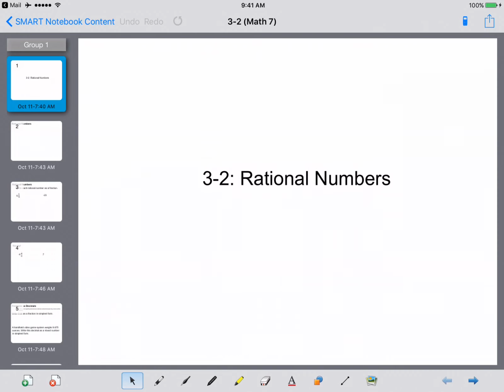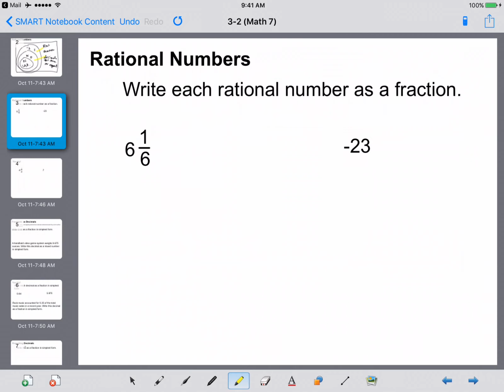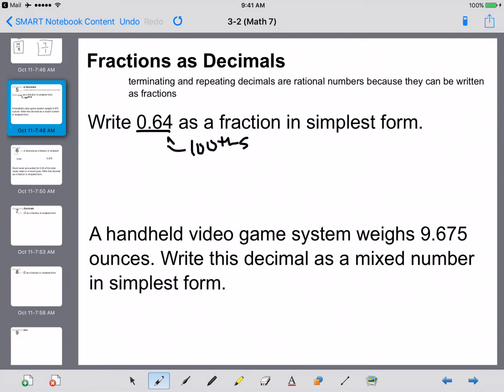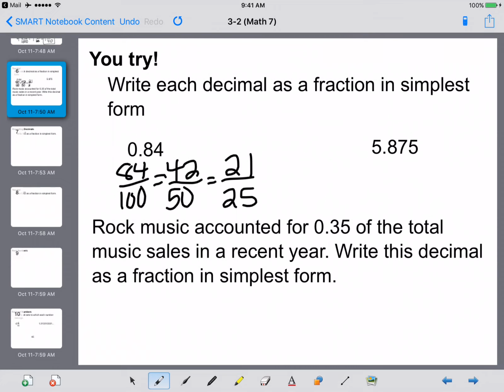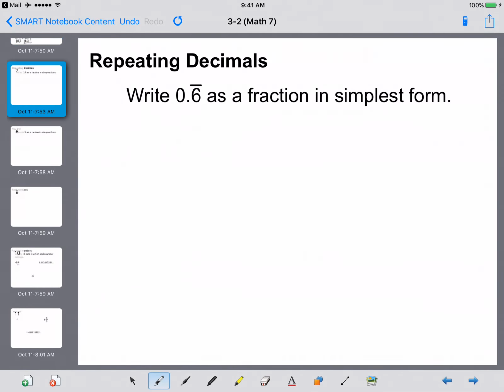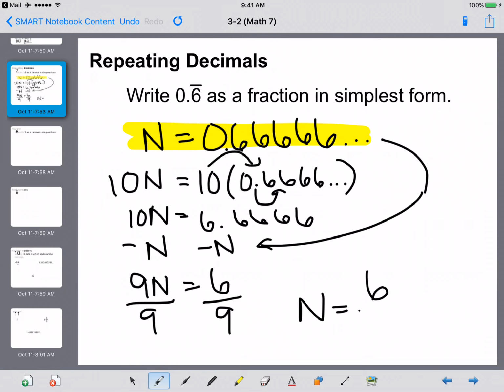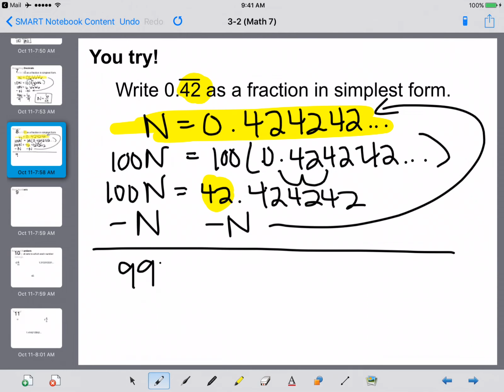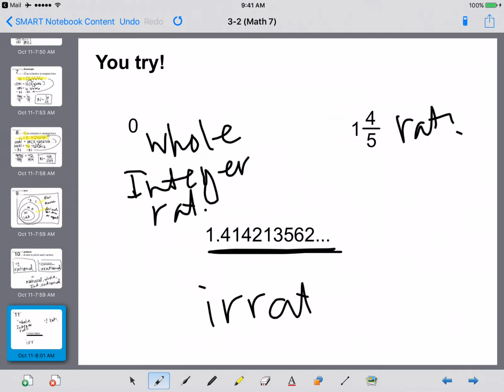3-2 (Math 7): Rational Numbers